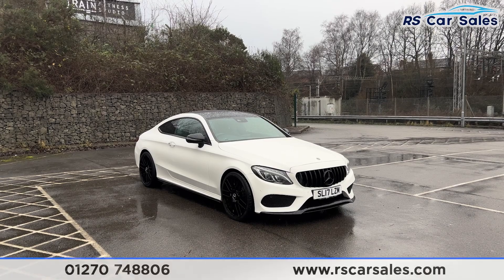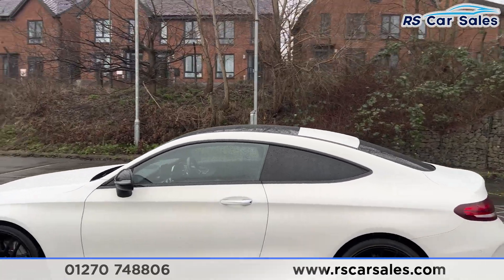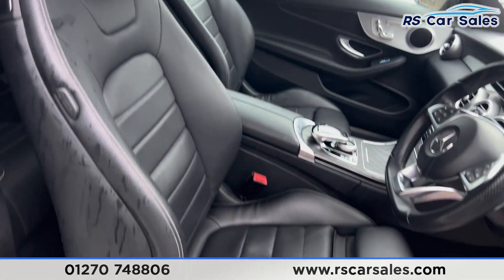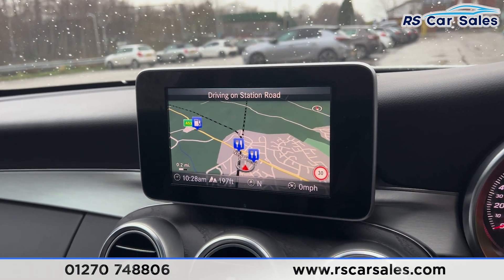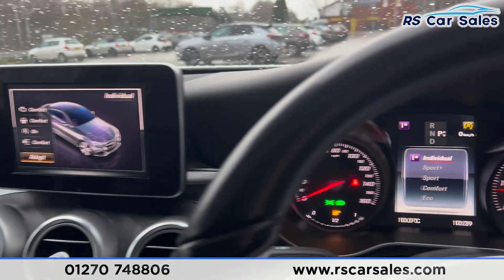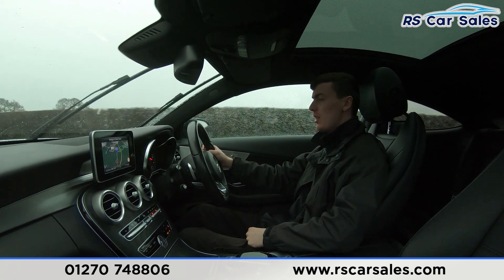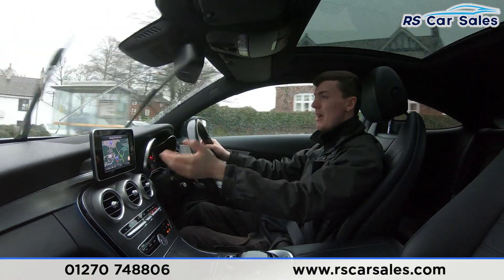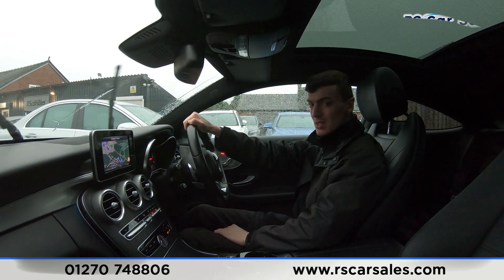MERCEDES-BENZ C 250 D AMG LINE PREMIUM | RS Car Sales SL17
New Service / New MOT / Panoramic Glass Roof / Panamerica Grille / Unmarked 19" AMG Alloy Wheels / Night Pack / Rear Privacy Glass / Polar White Exterior Paintwork / Full Black Leather Interior / Navigation / Rear Camera With Front & Rear Sensors / Heated Seats / DAB Radio / Bluetooth Phone + Media / Dynamic Select / Ambient Interior Lighting / Cruise Control & Speed Limiter / Paddle Shift / Multifunction Steering Wheel / Auto Lights / Electrically Adjustable Memory Seats / Power Fold Mirrors This Car Could Be Sat On Your Driveway Tomorrow Morning - Free Next Day Nationwide delivery available - HD video walk round + Video test drive for all cars on our website - Multi Award winning dealer - HPI Clear - Part Exchange Always Welcome - Low Rate Finance Available - Credit and Debit card facilities - We can tax the car on your behalf ready to drive away - Extended Warranties Available - View our website for many more images.